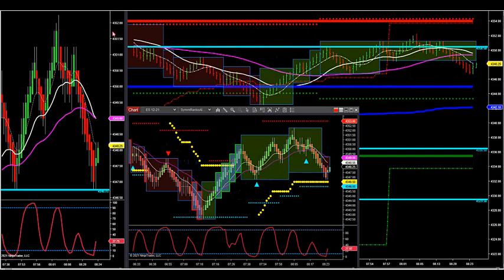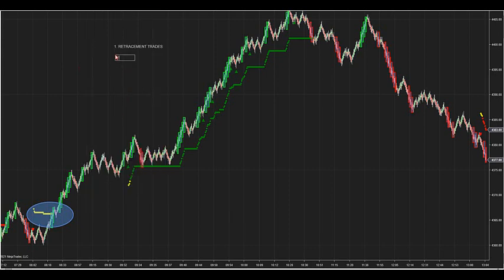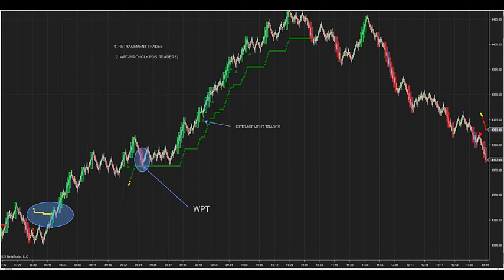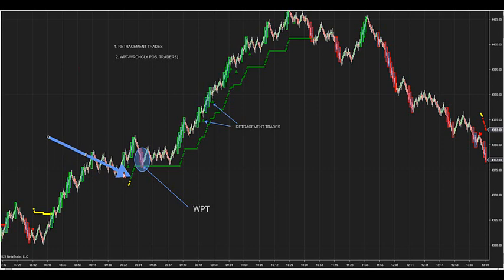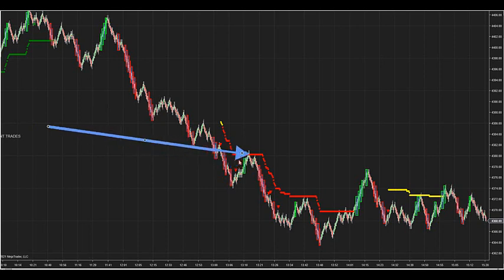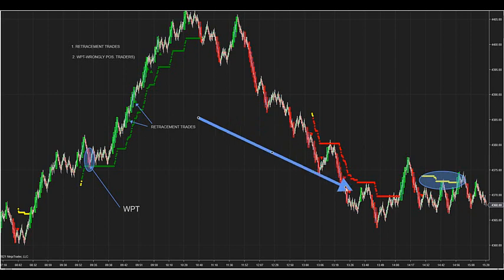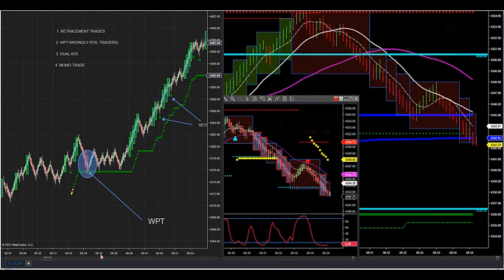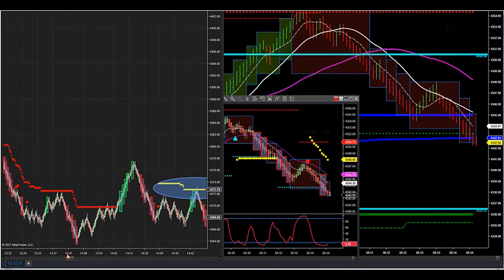10-13-21 Why The ATR Changes Color DayTradingTheFutures.com